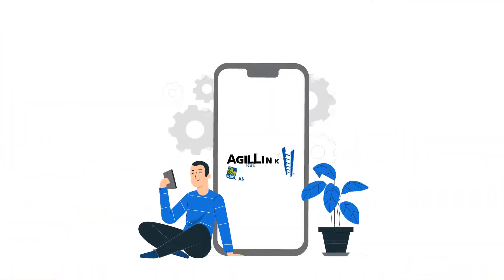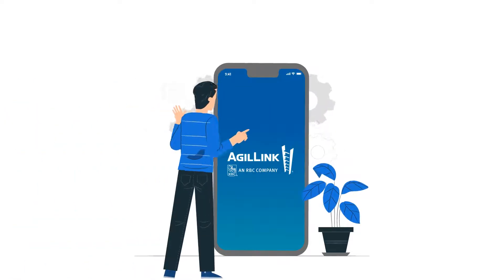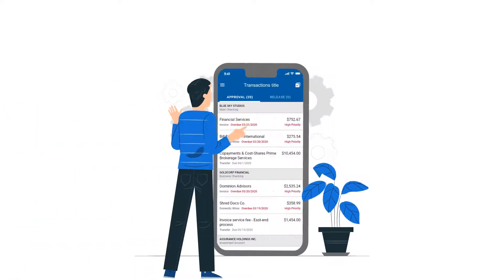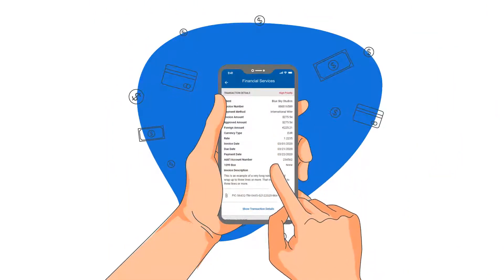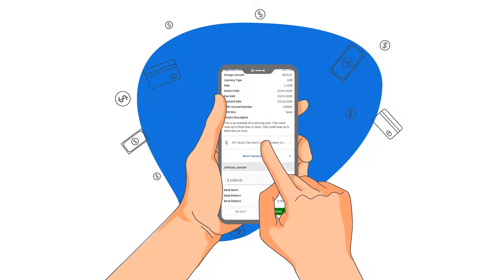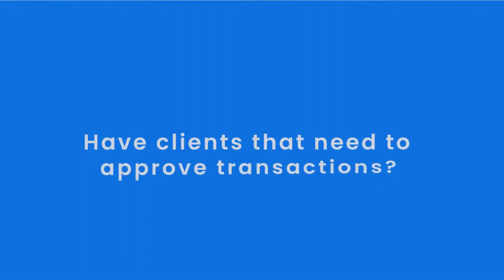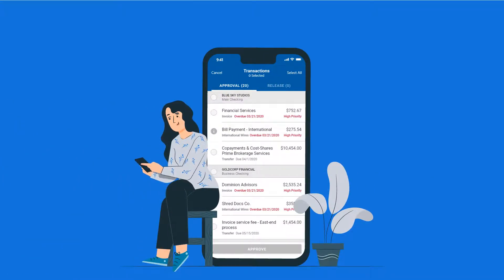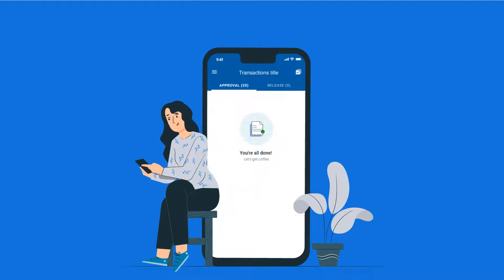Bill Pay & Approval on the Go | AgilLink Mobile App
The AgilLink Mobile App brings the invoice and transfer review to your mobile device.

Features:
- Access AgilLink from your mobile device.
- Manage invoice and transfer approvals while on the go.
- Review bank balances and the last 90 days of bank activity.
- Drill into any invoice or transfer to review invoice details including image backup, vendor information, general ledger coding, and previous payment history.

Mobile app is available for both Apple and Android devices

AgilLink (formerly known as Datafaction) services the needs of family offices, business managers and sport management firms that offer pay bill and client accounting. We enable firms to scale their bill pay and client accounting operations while adding more control.

Our secure bill payment and specialized cloud accounting solution and incorporates document management, approval workflow, embedded banking and multi-entity financial accounting.

Deposit products and services are provided by City National Bank Member FDIC. City National Bank is a subsidiary of Royal Bank of Canada.